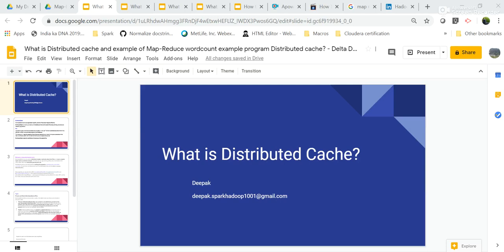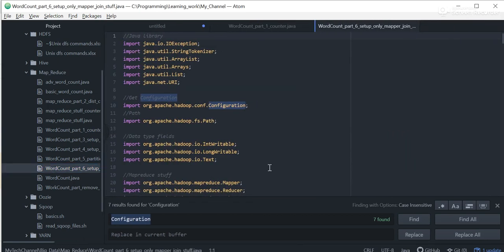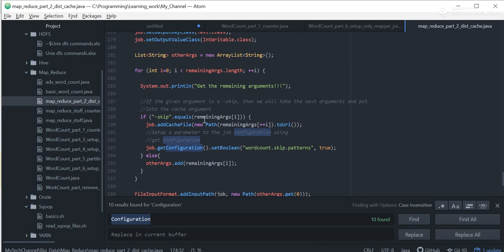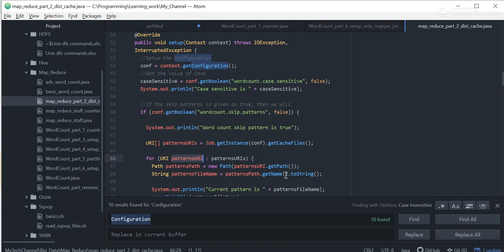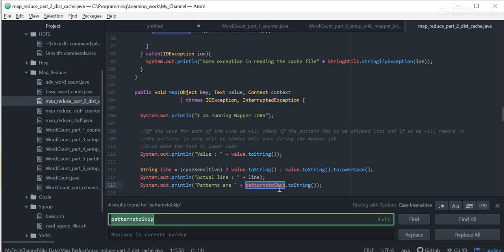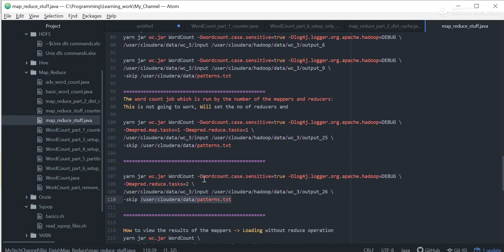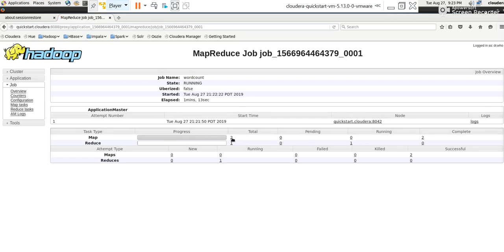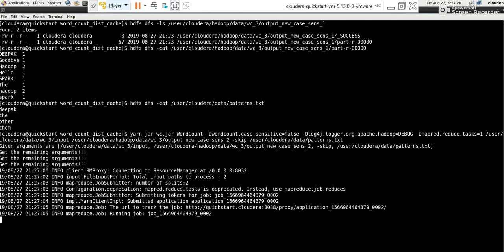What is Distributed cache and example of Map Reduce wordcount example program Distributed cache